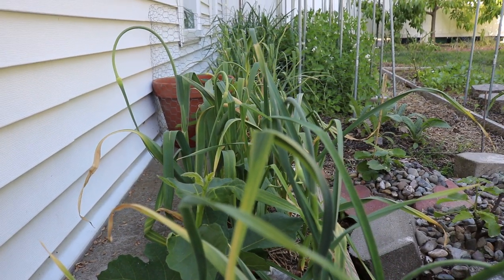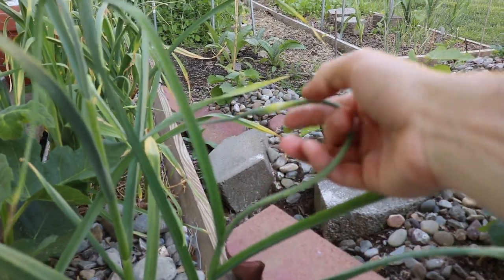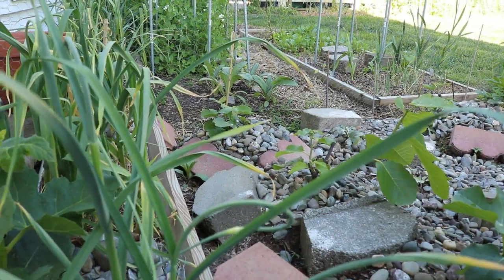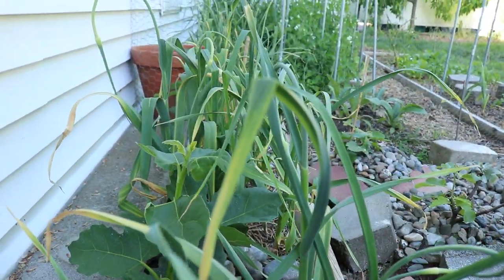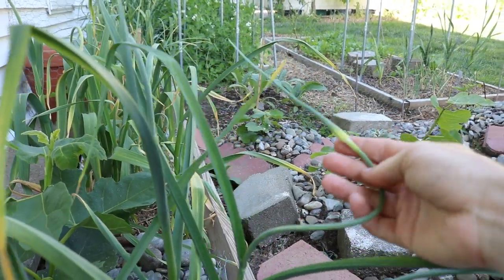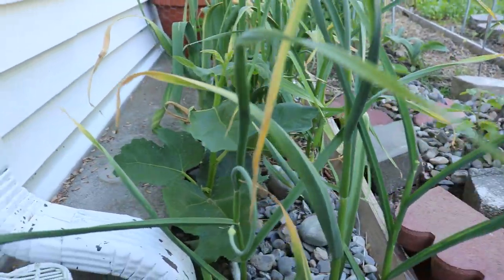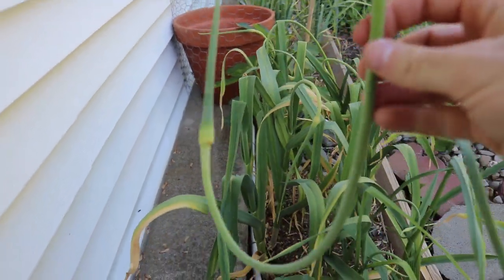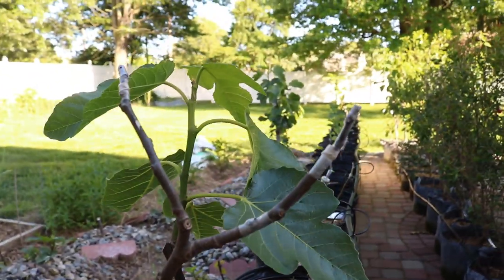Garlic Scapes: It's GO Time